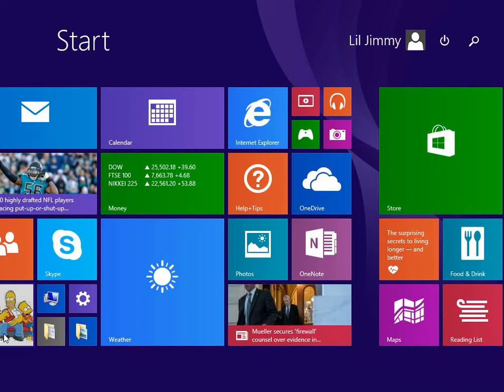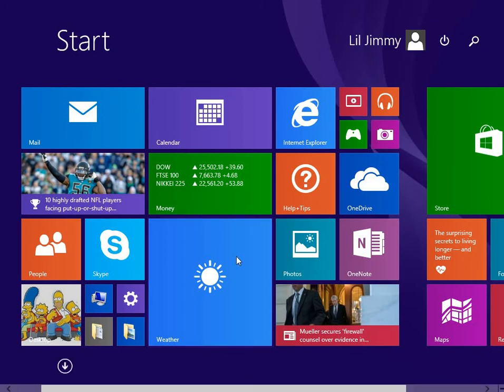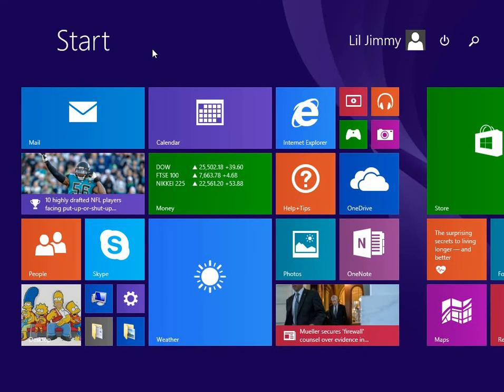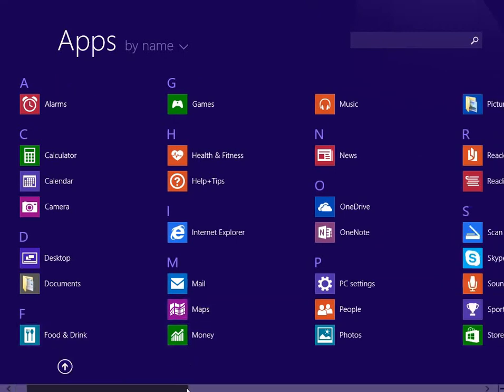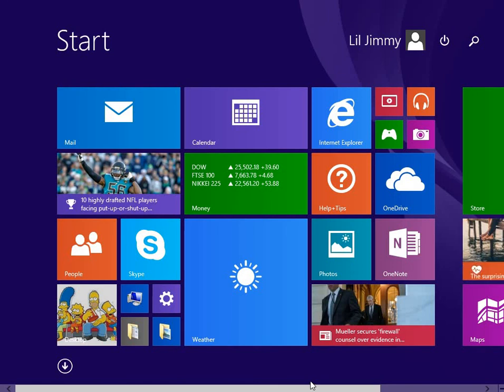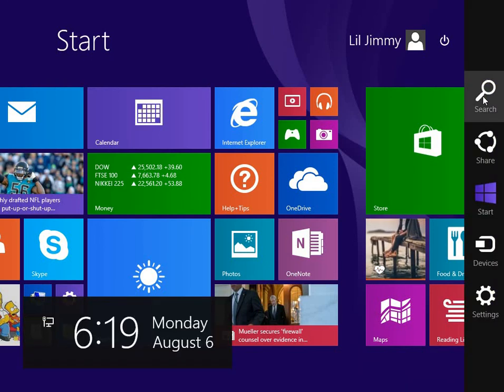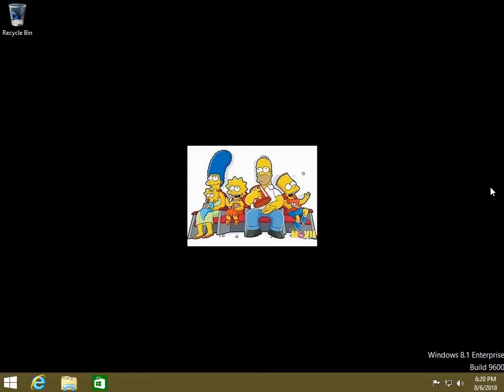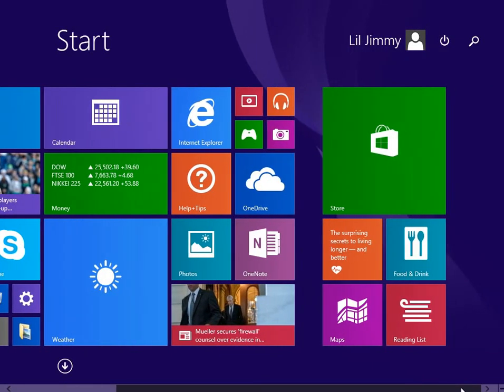Does Windows 8 Really Suck? | Where's The Start Button? | Quick Walkthrough Of Windows 8.1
⬇️Tech Career Insider Newsletter
⬇️Pass Tech Certs FB Group